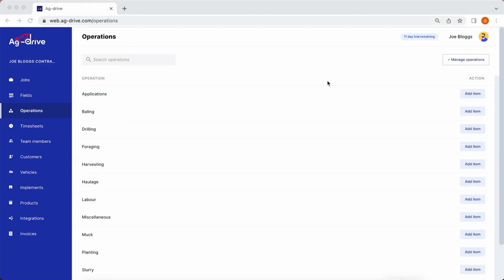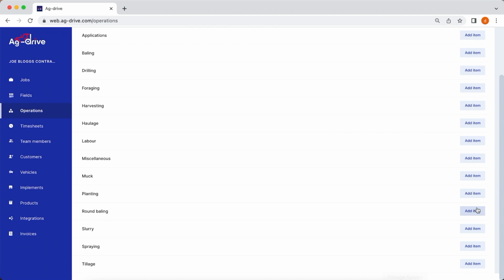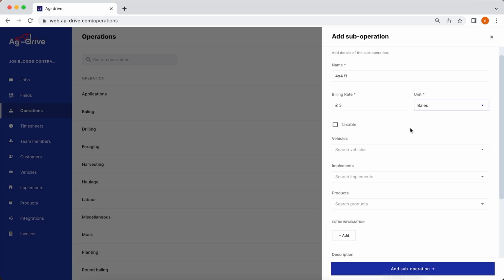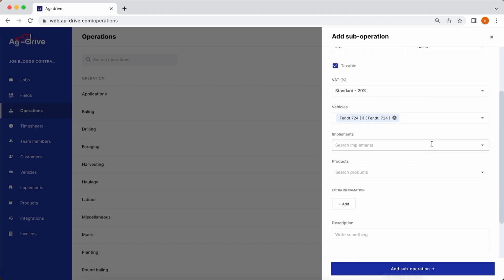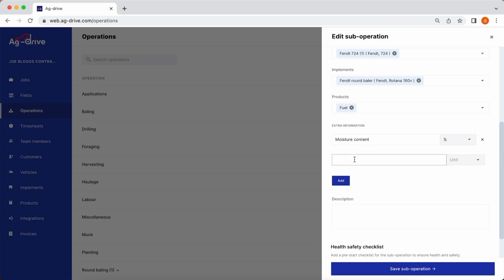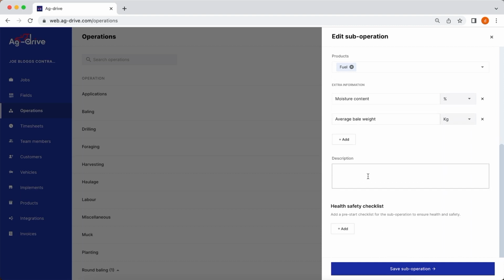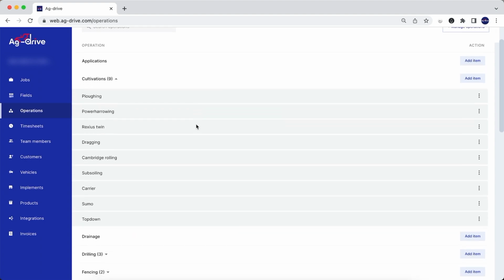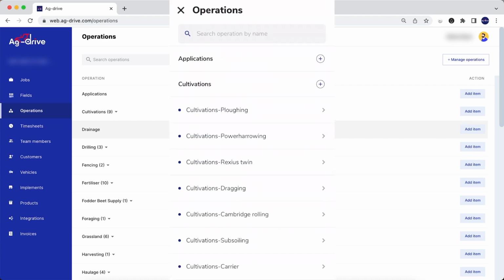Ag-drive tutorial : Adding operations